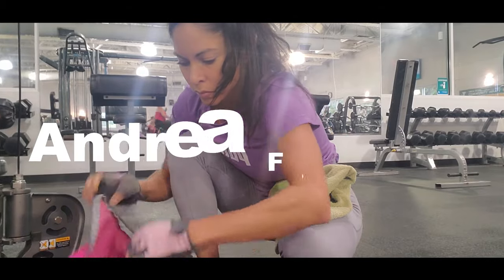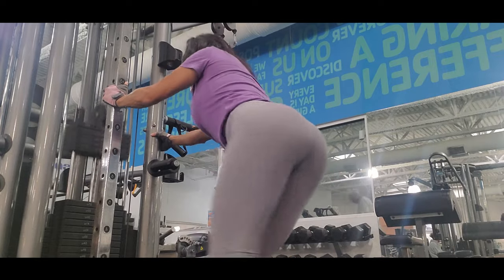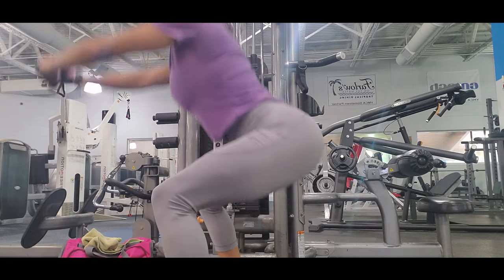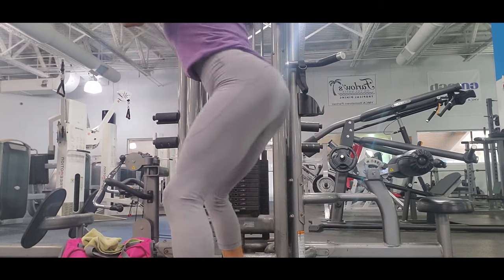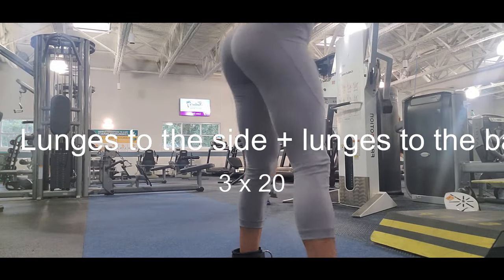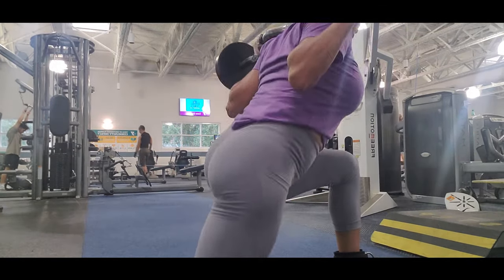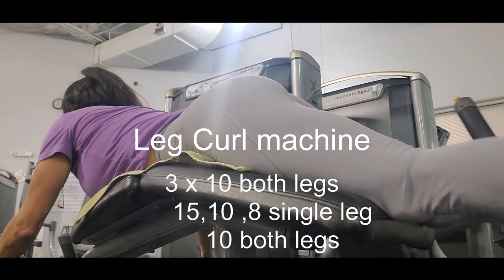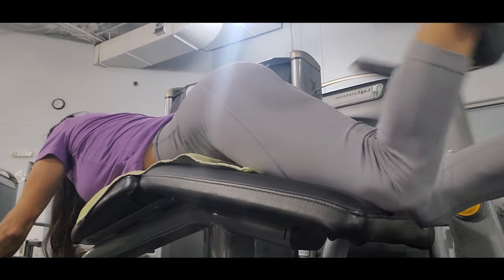My top 5 Glutes Exercises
These are some of my top 5 glutes exercises that help you grow your glutes. Always try to define a plan workout, do you want gain weight , loose weight or get tone. It is pretty important so you can get your fitness goals. Everybody have different goals so you must get anything that you think is workthy . I prefer workout group of muscles by day trying to go unless 5 days a week work twice legs and glutes and one day upper body and abs. You have to focus in what you think is best for your fitness plan. I got a car accident and I have been inactive for already 3 weeks I still waiting some tests and I have to see my doctor to know if I can comeback to the gym. I will start from zero day. I really love the fitness world, I am really dedicated and love have challenges myself. Also I have a vlog where I post healthy habits and life style. I live in Florida and love it too much things to do in the Sunshine State.